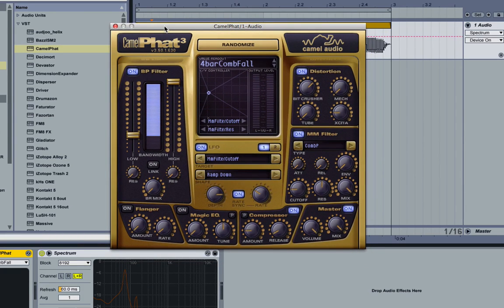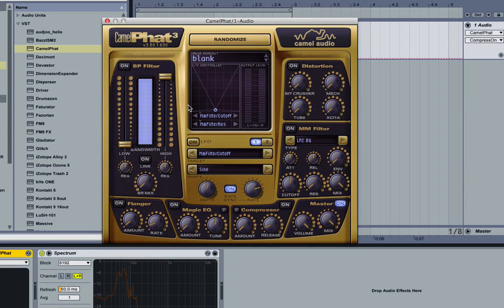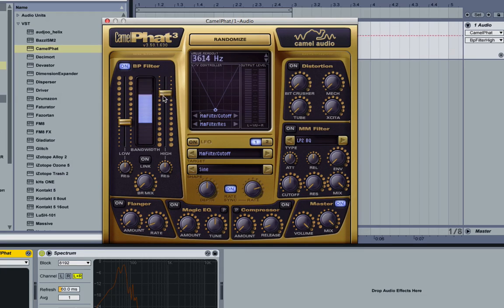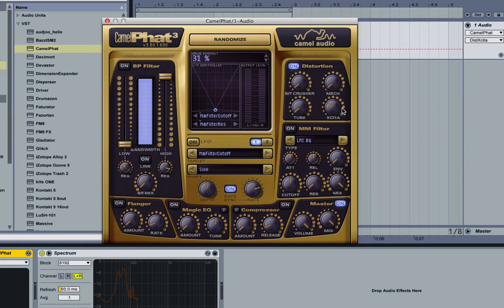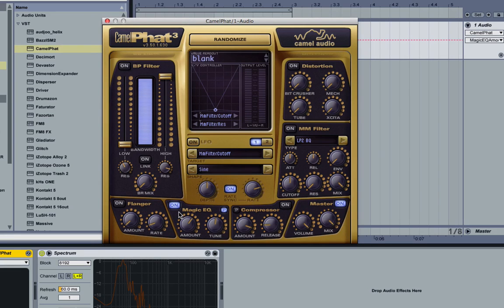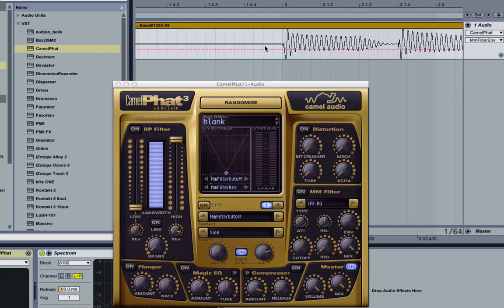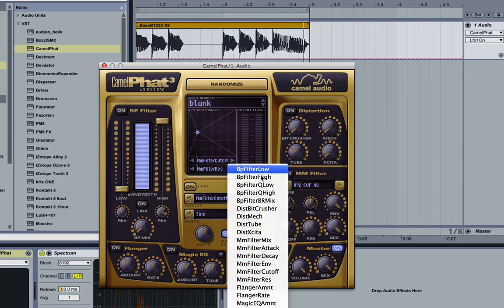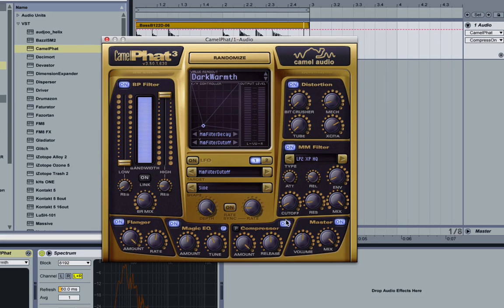How To Use CamelPhat